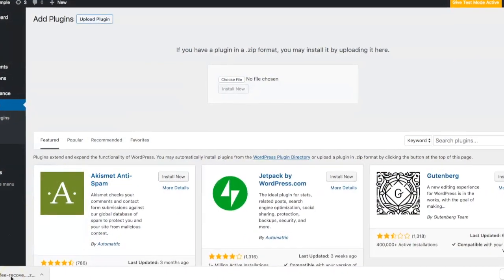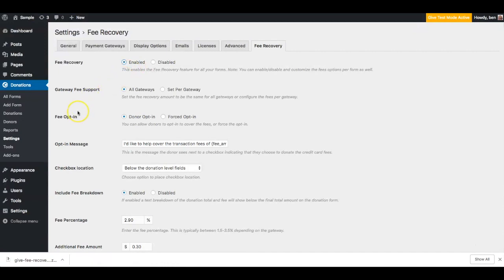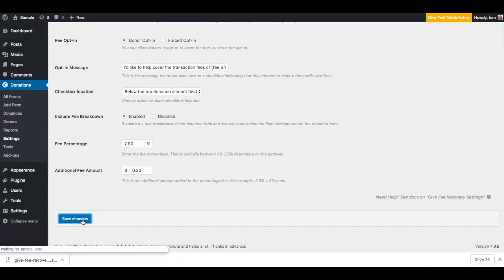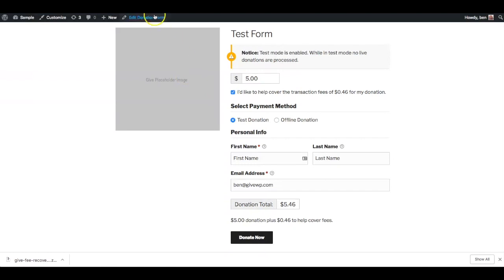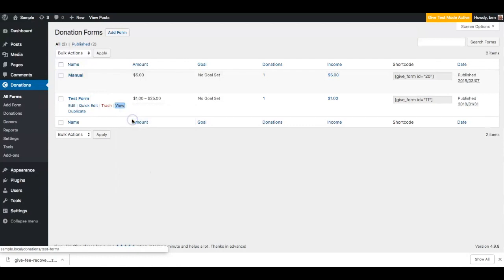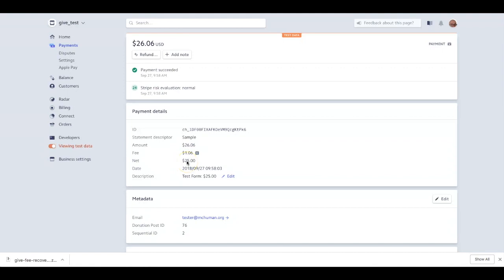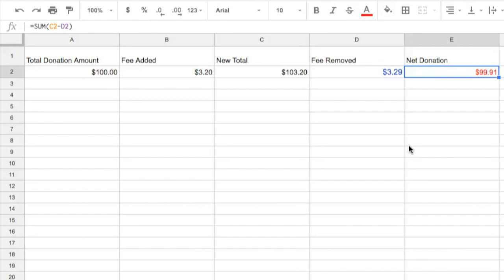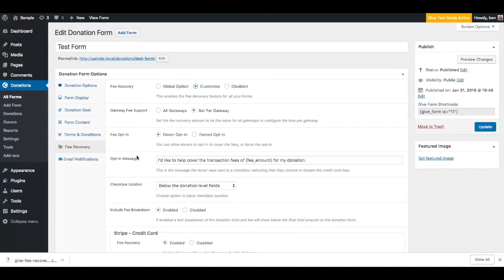How To Reduce Credit Card Processing Fees for Donations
With Give and the Fee Recovery add-on, the bitter pill of credit card processing fees is made easier to swallow by asking donors to foot the bill.